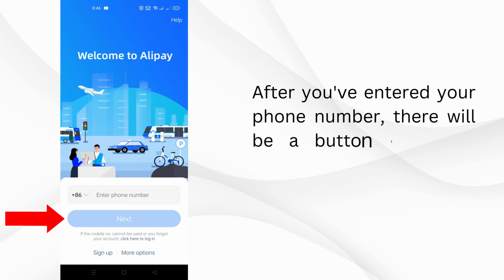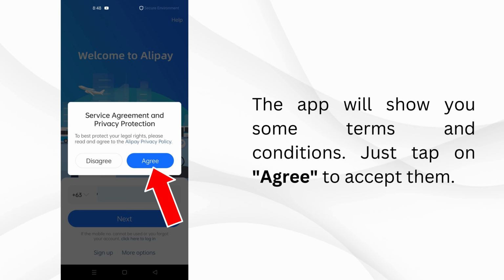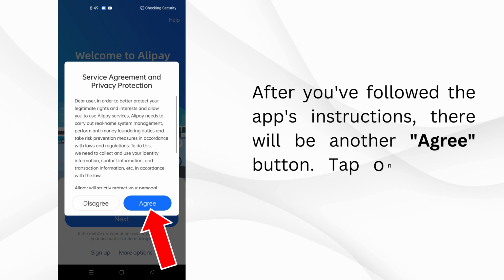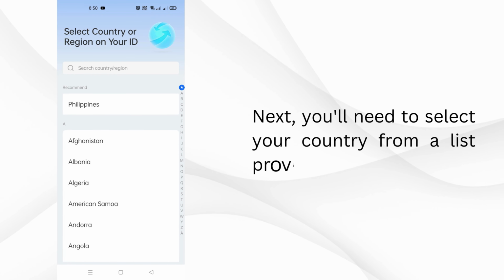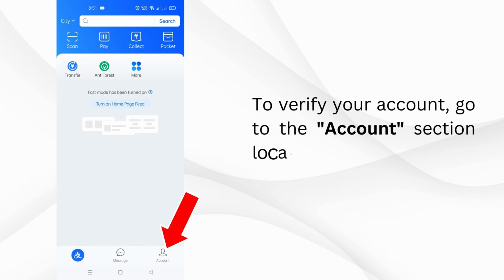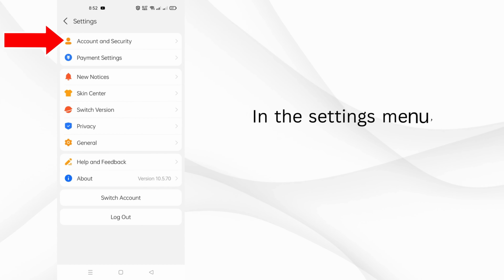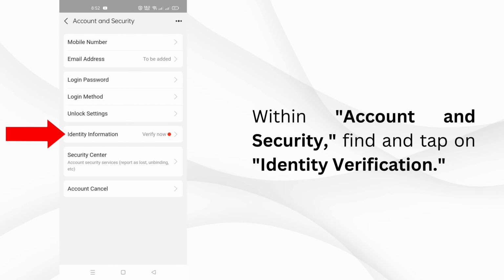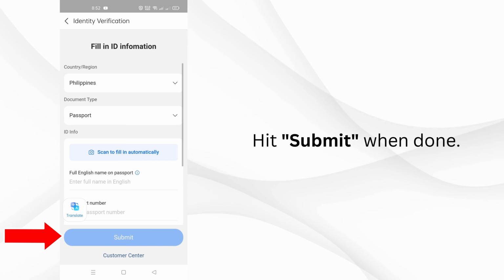How to CREATE and VERIFY ALIPAY Account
Welcome to our step-by-step guide on how to create and verify your Alipay account. In this tutorial, we'll walk you through the entire process of setting up your Alipay account, from start to finish. Learn the ins and outs of creating an Alipay account and ensuring its verification for seamless transactions and financial management.

Alipay, the leading third-party online payment platform, has revolutionized the way people handle their finances, offering a secure and convenient solution for transactions both online and offline. Whether you're a newcomer to Alipay or looking to maximize its benefits, this tutorial will equip you with the knowledge you need to get started.

Follow along as we demonstrate each step, including opening the Alipay app, entering your phone number, agreeing to the terms and conditions, completing the verification process, and accessing account settings to ensure full verification.

By the end of this tutorial, you'll be empowered to navigate the Alipay platform confidently, utilizing its features to their fullest potential. Join us on this journey to unlock the power of Alipay and streamline your financial transactions.

If you're ready to take control of your finances with Alipay, hit play now and let's get started!